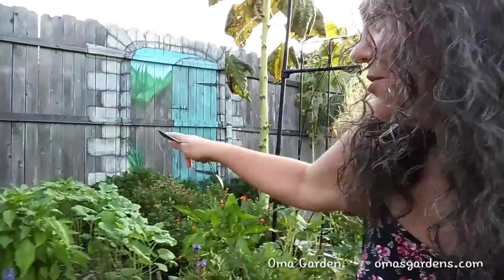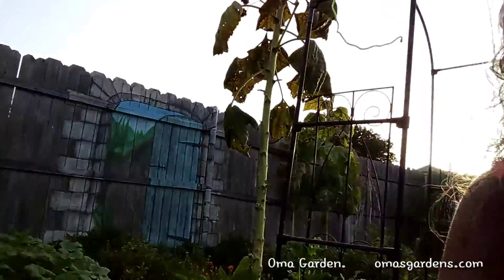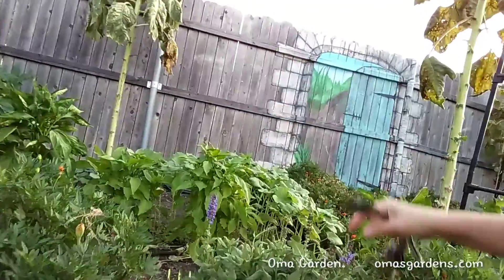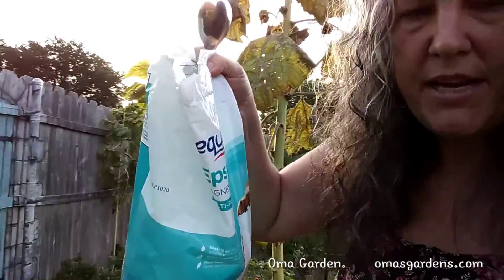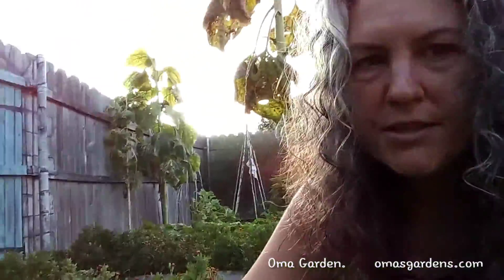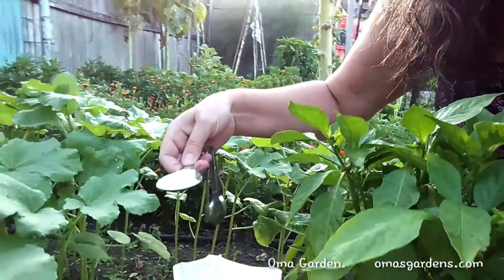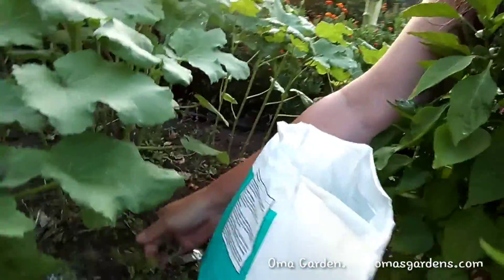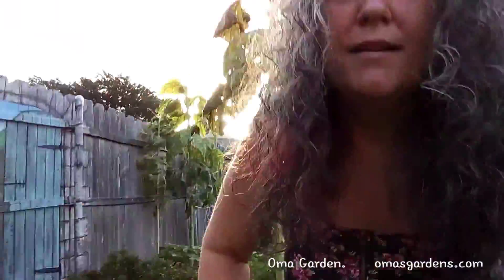Epsom salt once a month!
Using epsom once a month is the easiest way to keep your plants healthy!